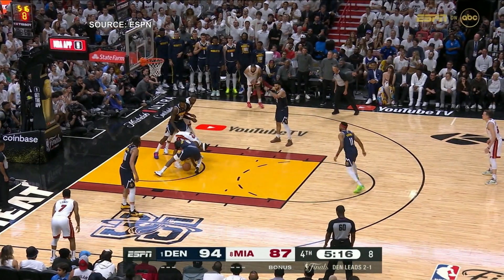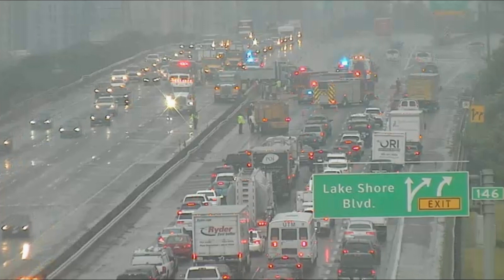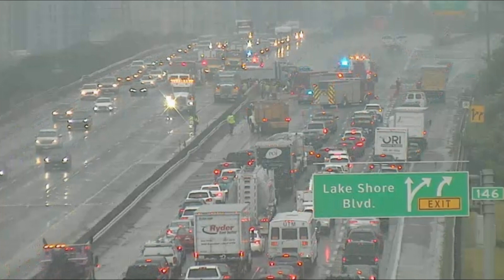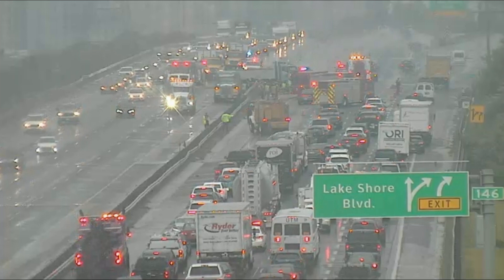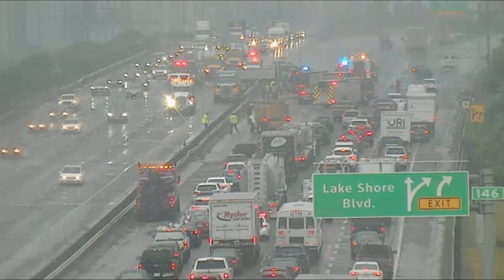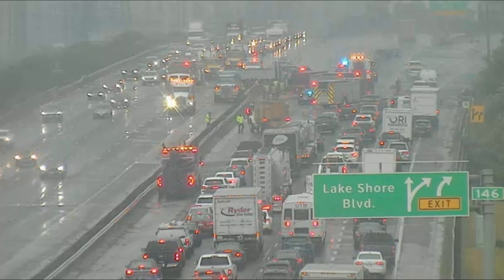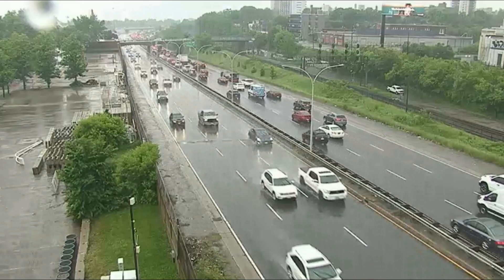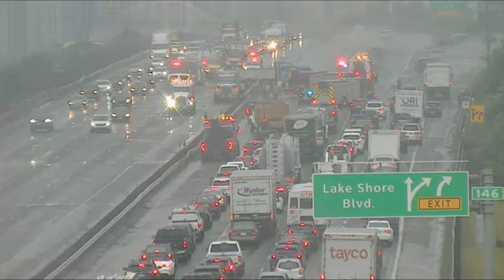Truck lands on Gardiner Expressway median blocking east, west lanes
A dump truck landed on top of a median in the middle of the Gardiner Expressway, blocking both directions of traffic on Monday morning.

Police reported the incident on the Gardiner Expressway near Park Lawn Road in Etobicoke just before 7:40 a.m.